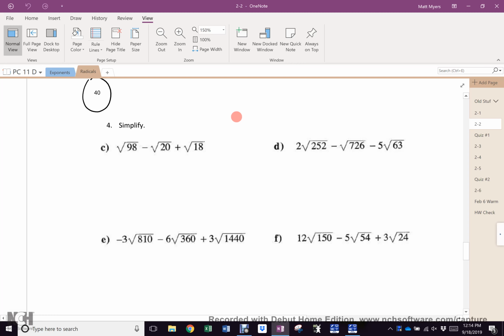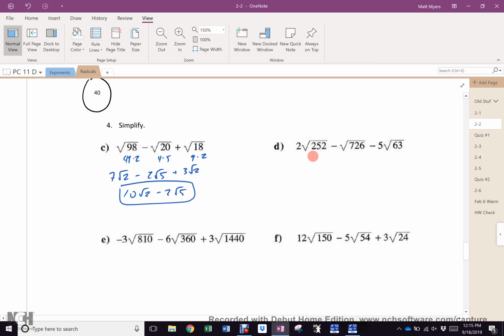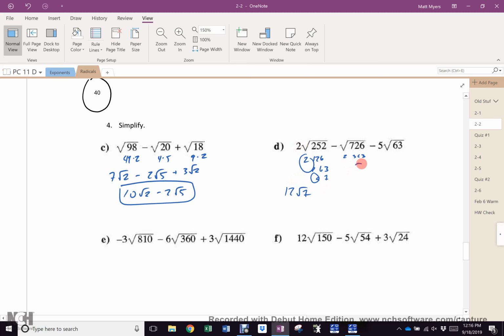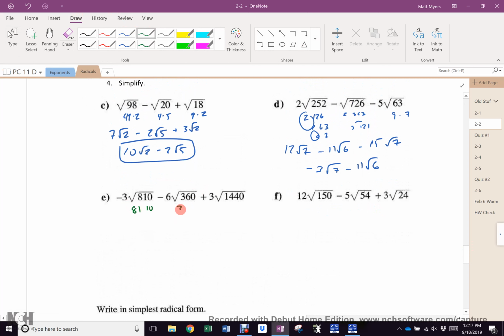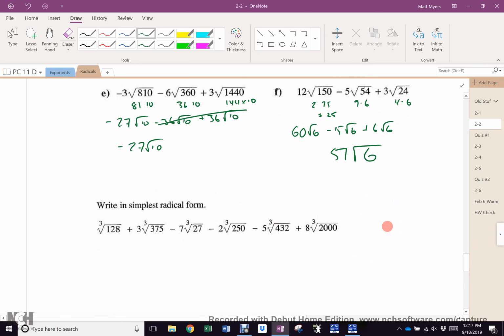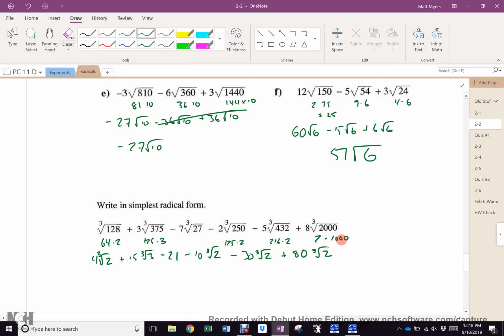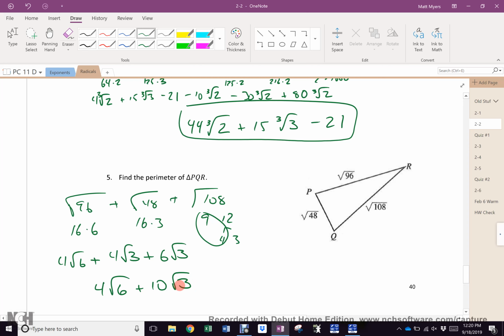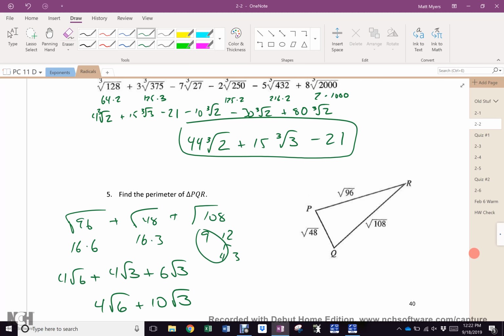Sept 18 Block D Page 40 Key